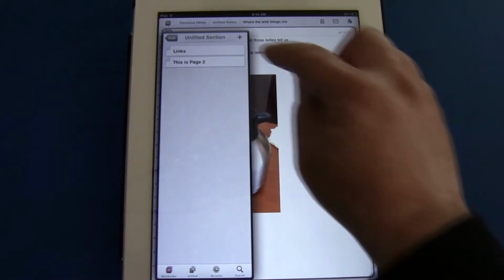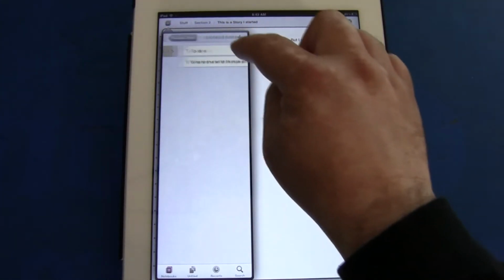OneNote for iPad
If you use Microsoft Office Products, and use Microsoft's Sky Drive, then you could use OneNote for your connection to the drive. With OneNote, you can make notes, add pictures, put together driving directions, to-do lists and more.